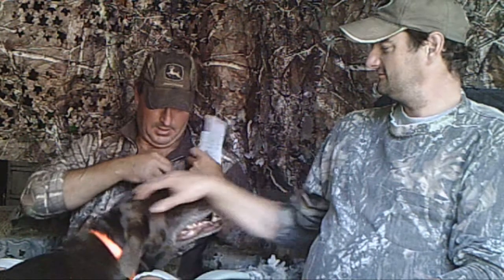Preparing for the Hunt~Opening Day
Getting ready for that long awaited opening day. Things you know, might want to know, or just forgot! Hunting Western Mass Video Diaries, Episode 1.